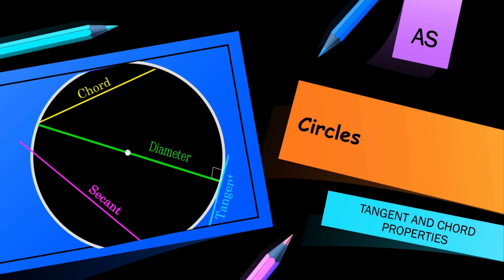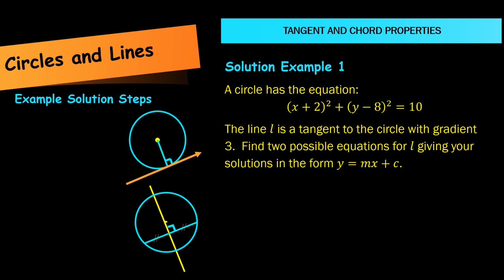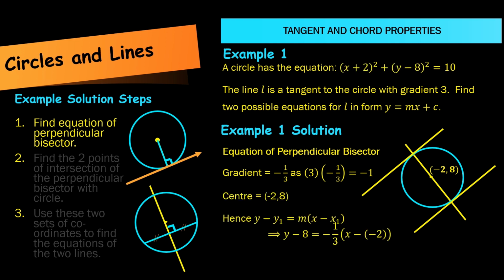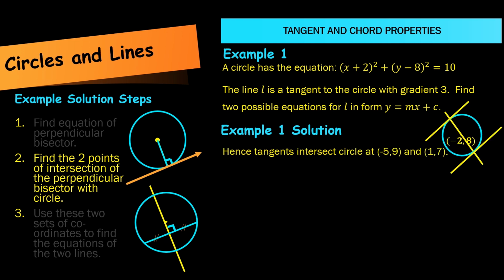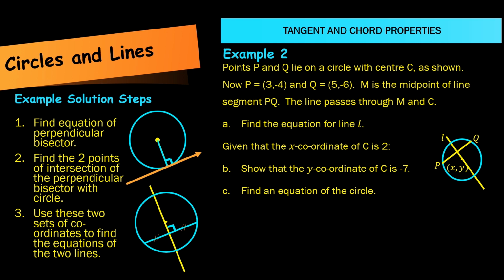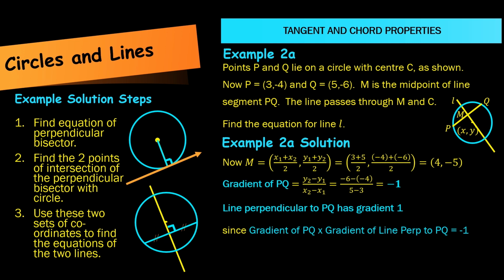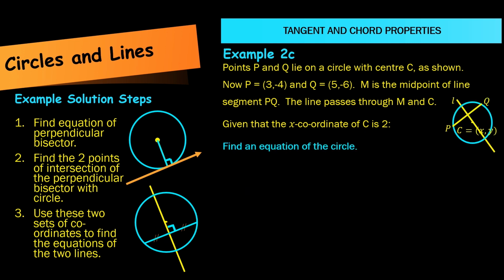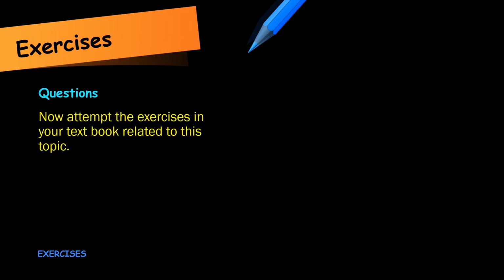Circles - Tangents and Chord Properties | Pure Maths 1 | Maths A Level & AS Level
In this session we:
* Find the equation of a tangent to a circle;
* Find the equation of a line passing through given points on a circle;
* Apply properties of tangents and chords to solving other mathematical problems.

Timecodes
0:00 - Intro
0:09 - Objectives
0:26 - Tangent to circle and important property
0:43 - Chord of circle and important property
1:05 - Example 1
1:38 - Solution Example 1
6:15 - Example 2
7:00 - Solution Example 2a
9:04 - Solution Example 2b
9:49 - Solution Example 2c
10:57 - Recap and Conclusion